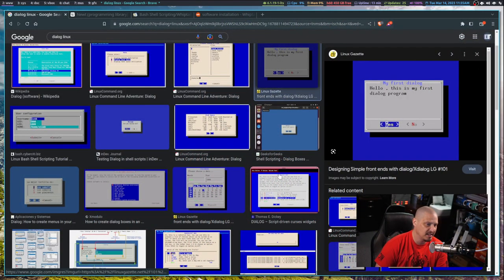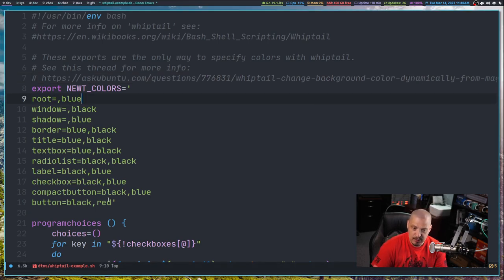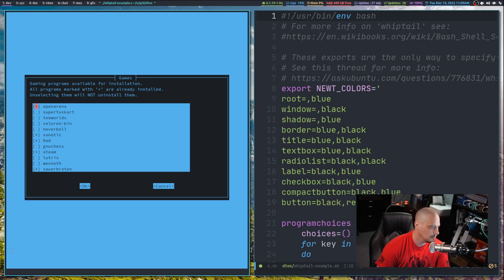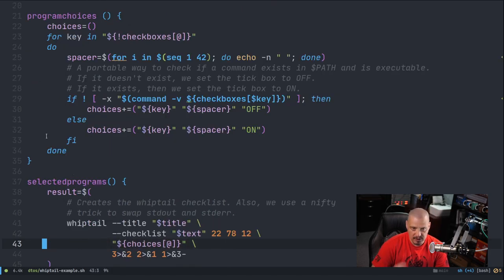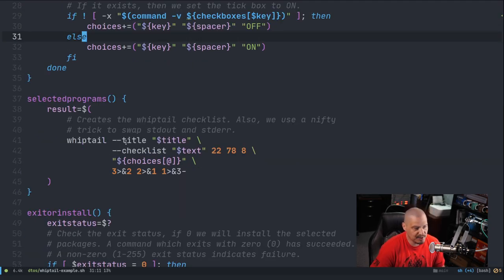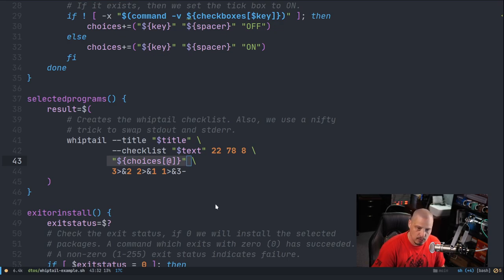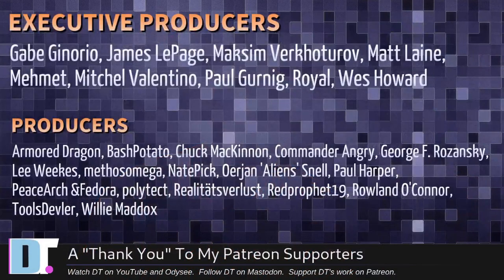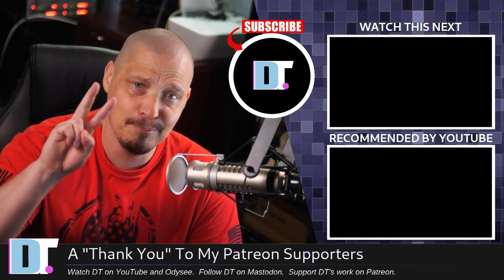Add Dialogs And Menus To Shell Scripts With Whiptail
Whiptail is a program that allows shell scripts to display dialog boxes and menus to the user for informational purposes, or to get input from the user in a friendly way.  It is a way to add a UI to a shell script. Whiptail is included by default on Debian and many other Linux distros.

💰 Bitcoin: 1Mp6ebz5bNcjNFW7XWHVht36SkiLoxPKoX
🐶 Dogecoin: D5fpRD1JRoBFPDXSBocRTp8W9uKzfwLFAu
📕 LBC: bMfA2c3zmcLxPCpyPcrykLvMhZ7A5mQuhJ